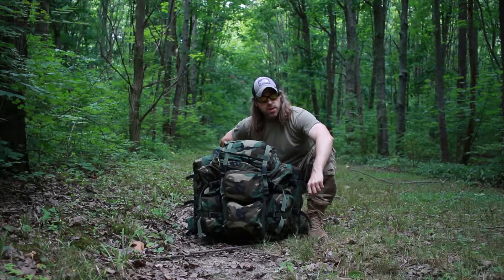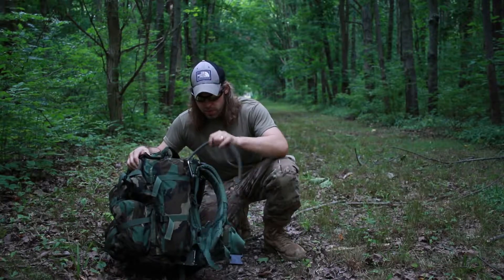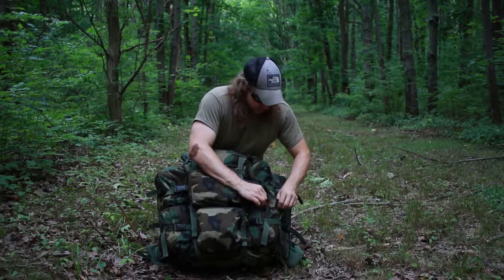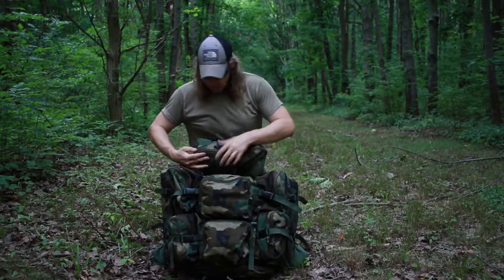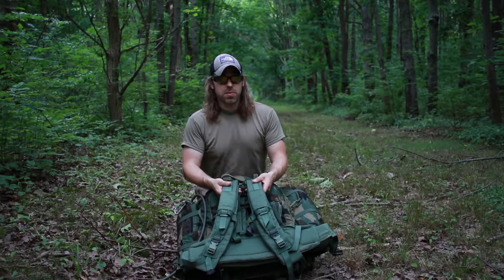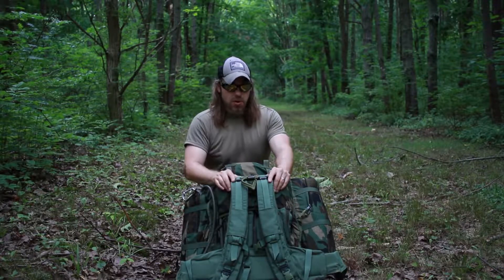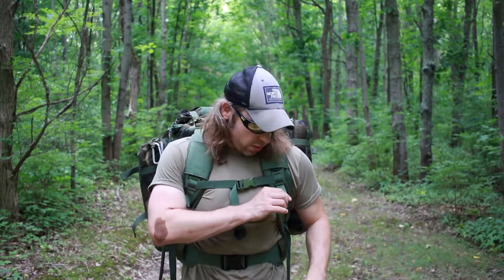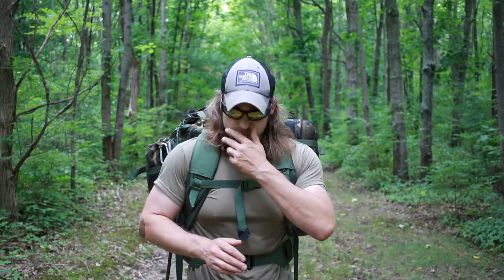LBT 1749B KIT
Decided since there wasn't any reviews on this pack yet that I would give it a go!  If you're looking for a well made, versatile rucksack,  look no further!  This pack has many great features, and if you can find a complete kit, for under $200,  then you have done well!!!